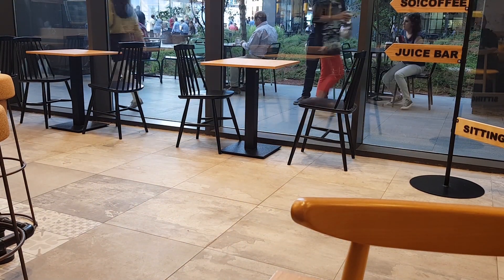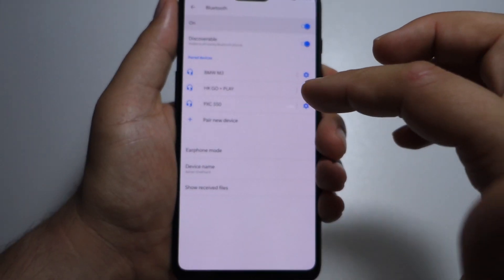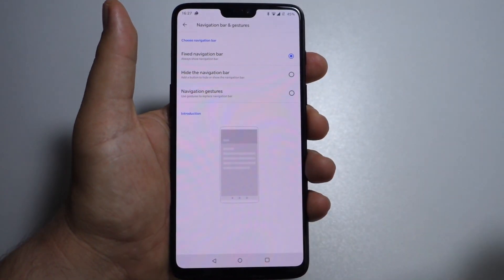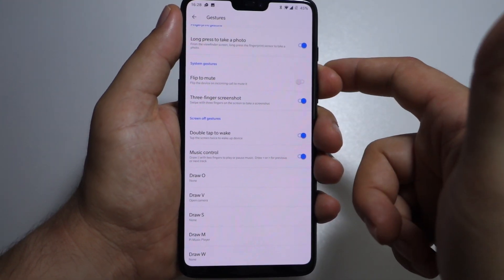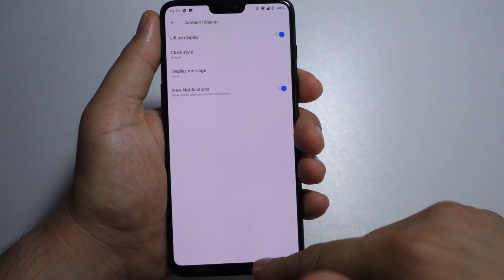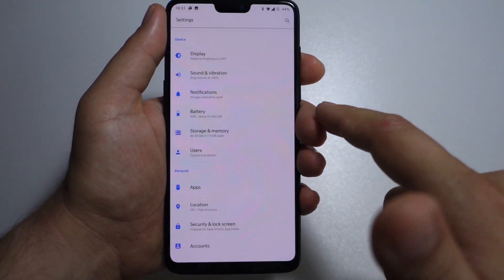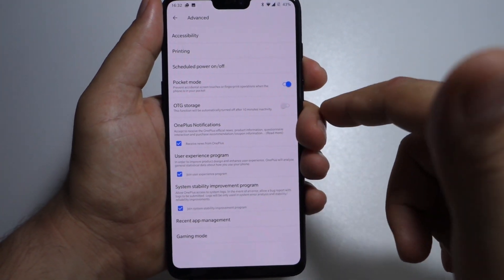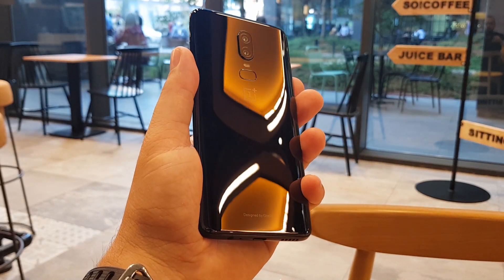All / full settings menu OnePlus 6